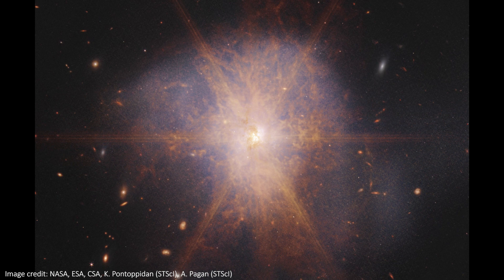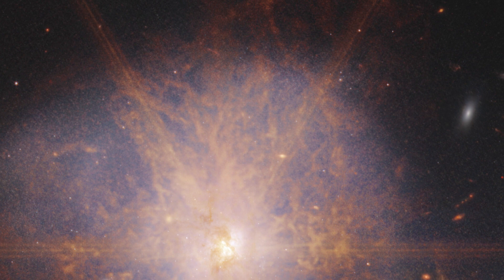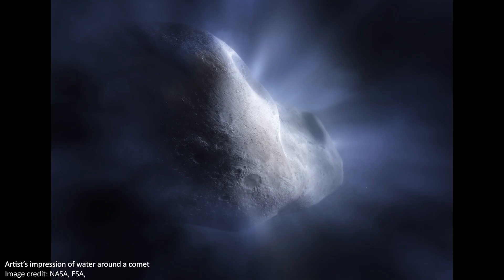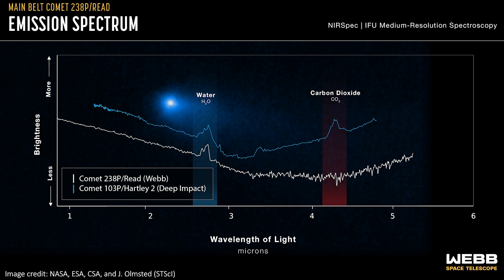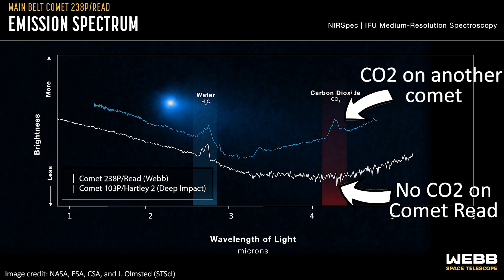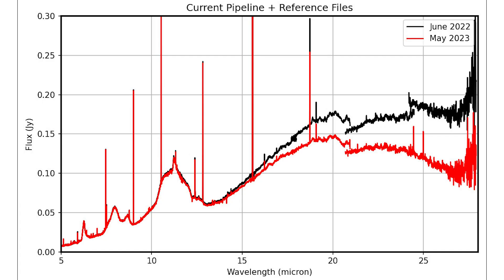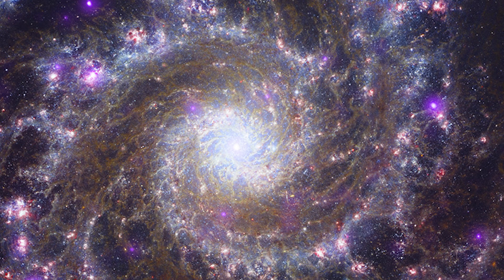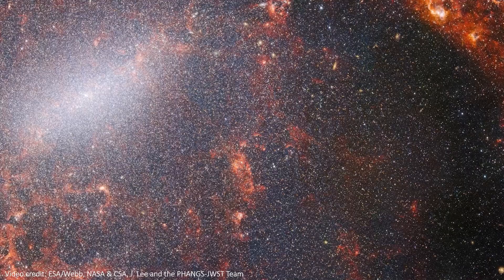WATER in the Asteroid Belt, INCREDIBLE Images, and MORE JWST News!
There is a lot of JWST news to keep up with, and here we'll cover a bunch of stories and images. Starting with a great new image of a galaxy, and then moving on to a discovery of water around a comet in the asteroid belt, trouble for when of the instruments onboard (again), a collaboration with the x-ray telescope Chandra, and a close up of the core of a star forming galaxy! What a haul!

Hey team!

Chapters:
00:00 - Intro
00:21 - Galaxy Arp 220
02:00 - Water in the asteroid belt
04:51 - MIRI having issues (again)
06:41 - JWST and Chandra join forces
07:36 - Galaxy 5068
08:35 - Outro